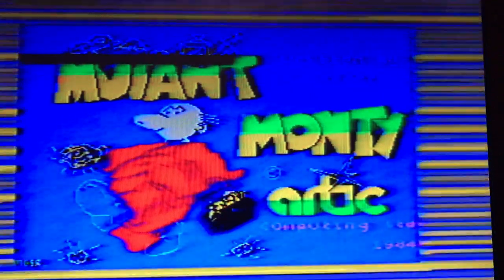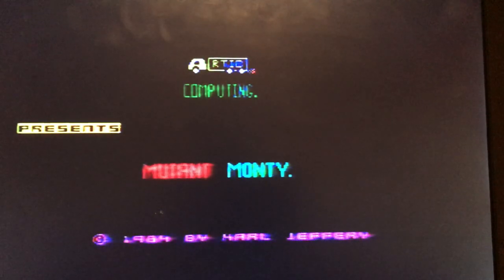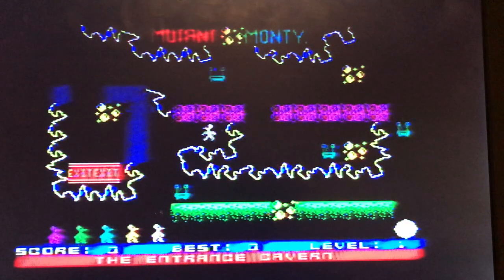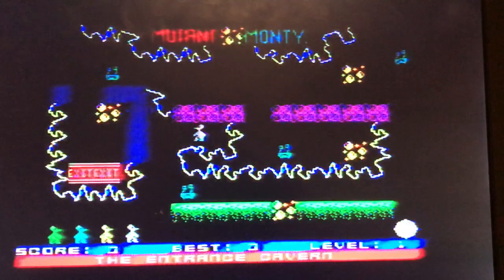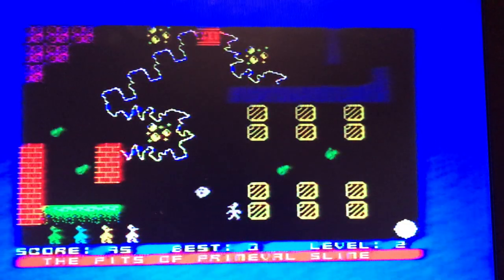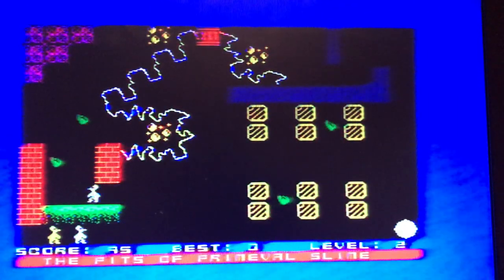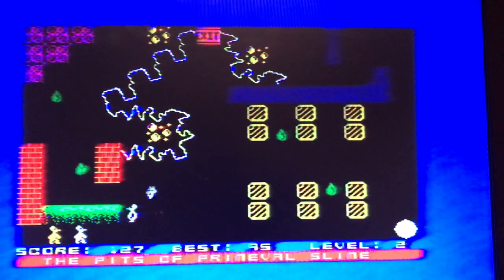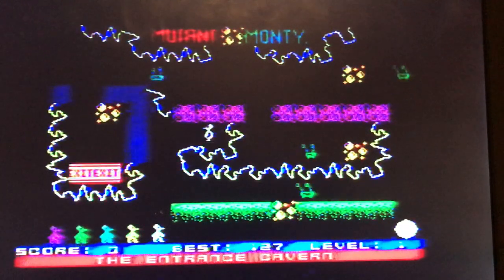Quick Play Mutant Monty ZX Spectrum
Not just a Manic Miner clone from Artic